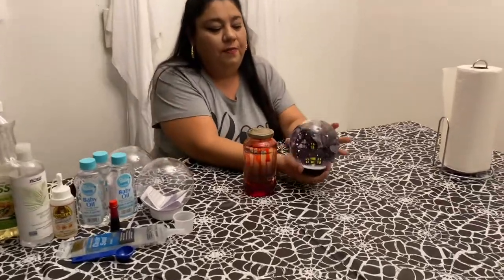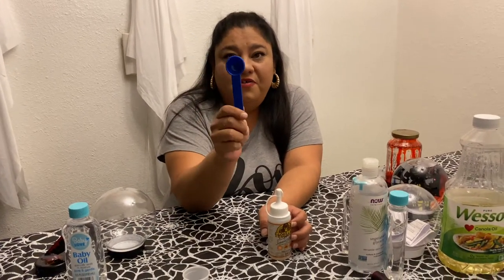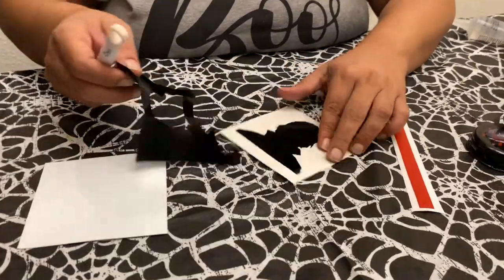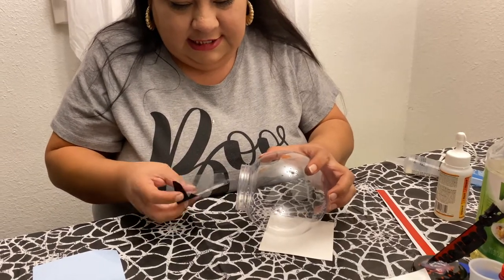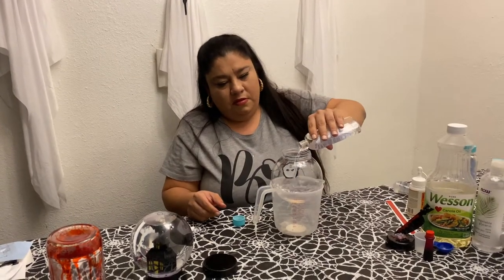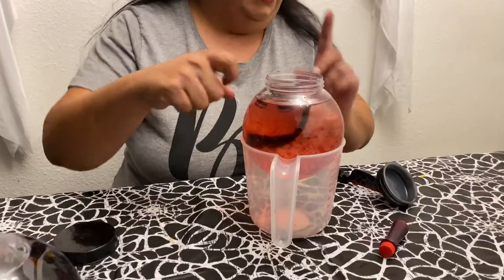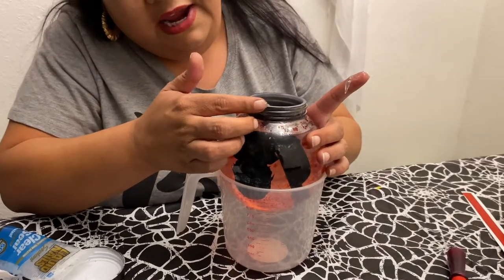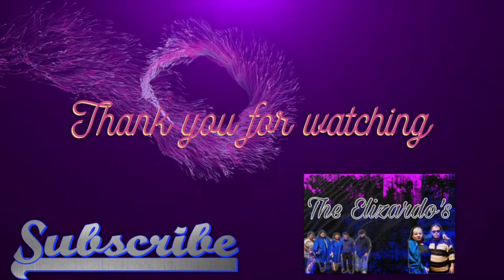Micheal Myers Bloody Snow Globe/Lava Lamp Tutorial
Micheal Myers Bloody Snow Globe Tutorial

Hello My Loves Happy Sunday Today We Made A Micheal Myers Bloody SnowGlobe And It Came Out So Wonderful And Unique. I Had So Much Fun Making it. Happy Halloween Stay Safe And Have A Beautiful Week .

Things I Used To Create The Globe

Cricut Maker
Black & White Shiny Vinyl From Micheals
Red Vinyl From Micheals
Snow Globe Ball From Dollar Tree
Gorilla Waterproof Glue
Black Spray Paint
Toy Knife From Dollar Tree
Clear Silicon From Walmart
2TBL Spoons of Vegetable Glycerin From Amazon
3 Drops Of Red Food Coloring
4 Small Bottles Of Baby Oil From Dollar Tree